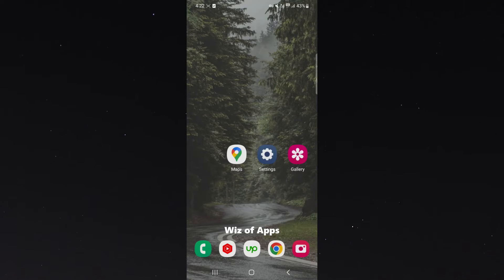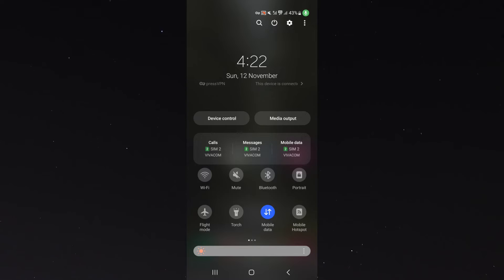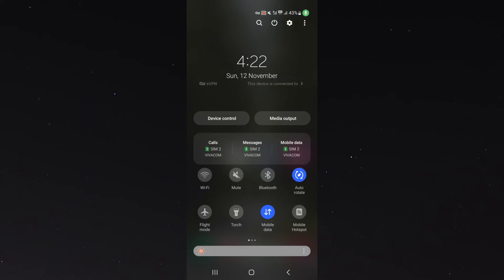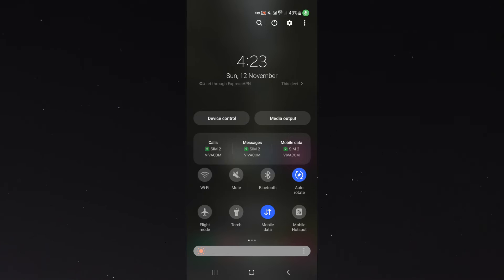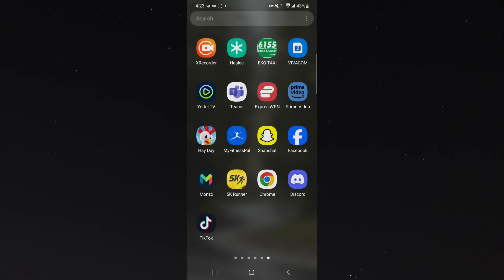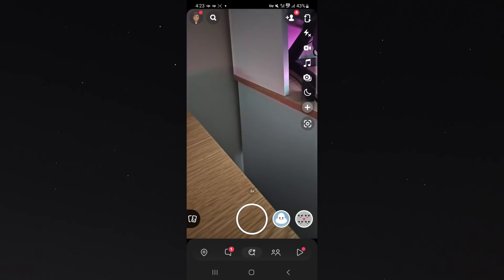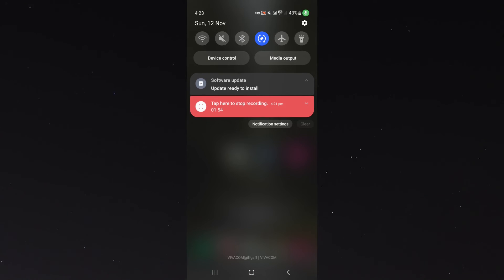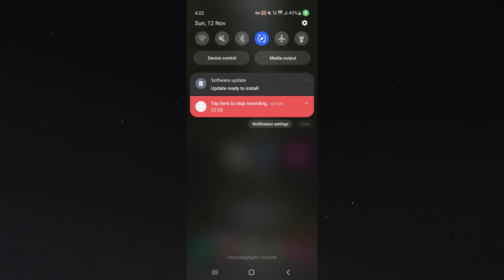How to Fix Auto Rotation Not Working on Android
In this short video, I'll show you how to fix the auto rotation not working on your Android device.